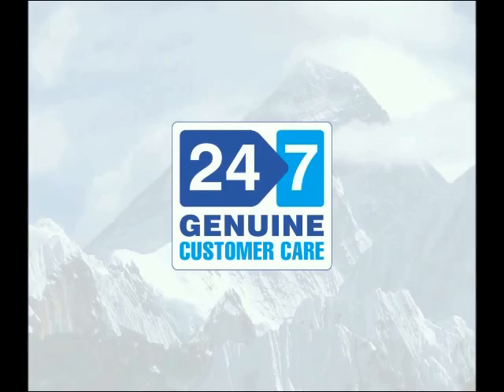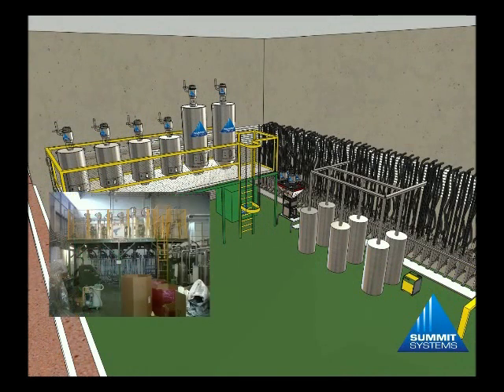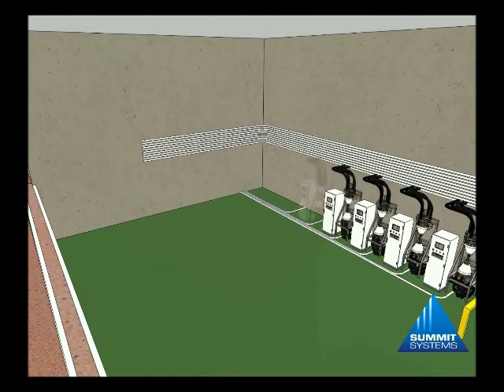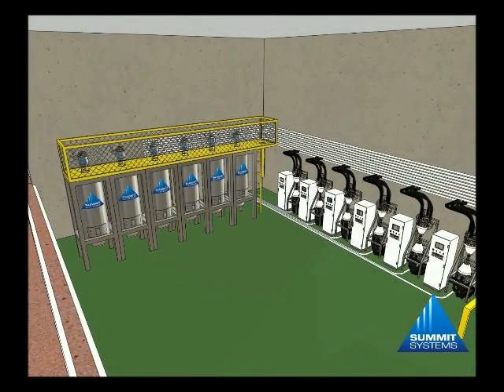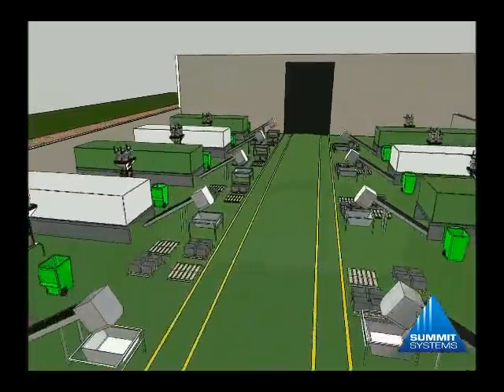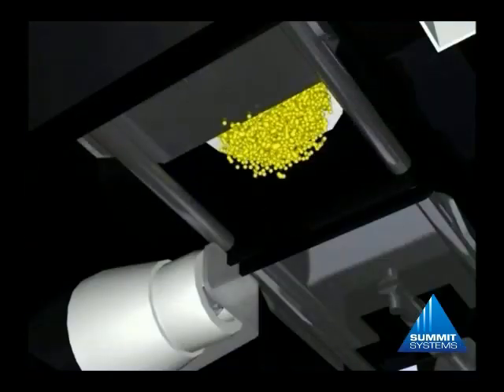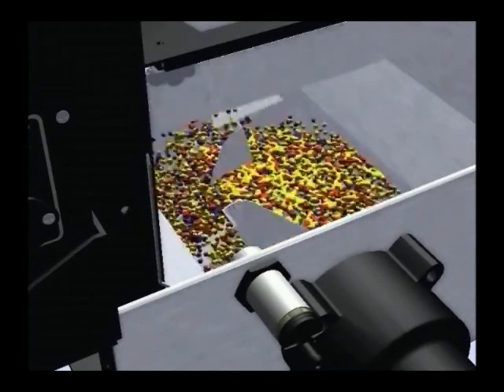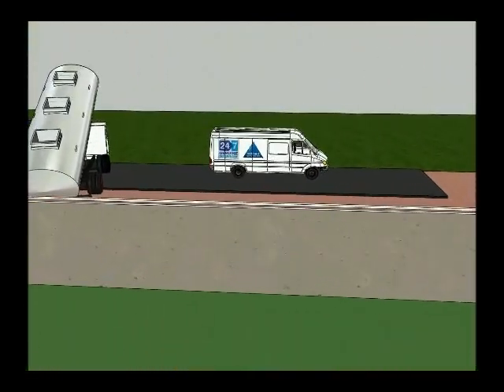Summit Systems:Injection Moulding Material Handling & Gravimetric Blending Systems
Upgrade of Injection Moulding process with central material handling system and gravimetric blenders